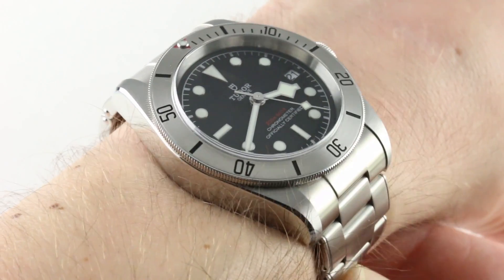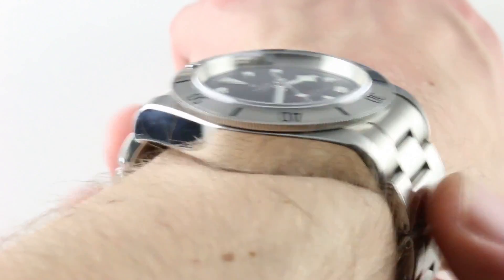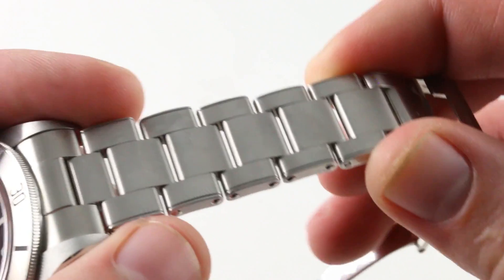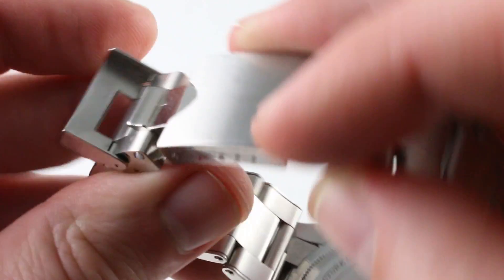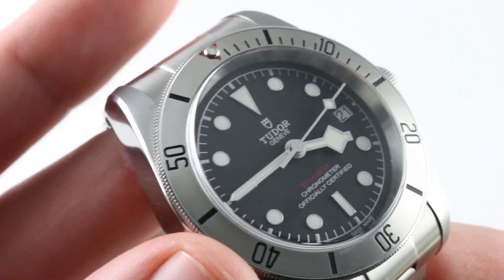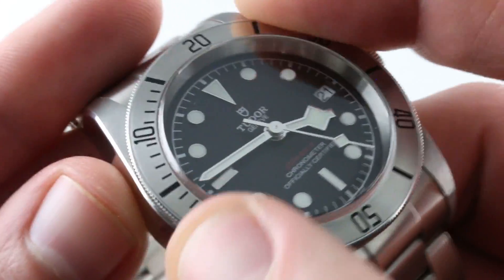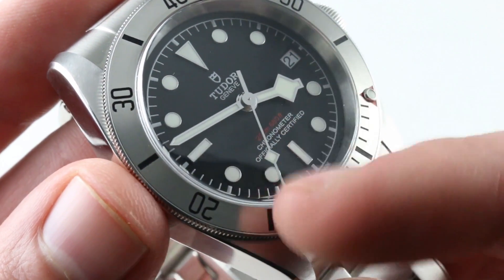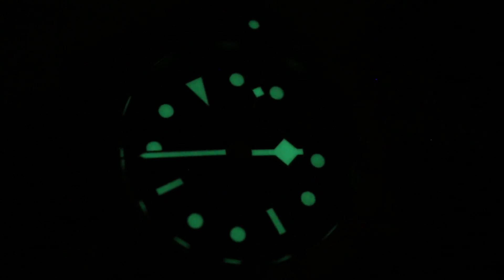Tudor Black Bay Steel 79730 Luxury Watch Review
The Tudor Black Bay Steel was one of Tudor's standouts at Baselworld 2017. The Tudor Black Bay Steel 79730 measures 41mm and packs a Tudor MT5612 automatic in-house chronometer caliber with a 70-hour power reserve. The Tudor Black Bay Steel also measures 14.8mm in thickness and 50mm from lug-to-lug.